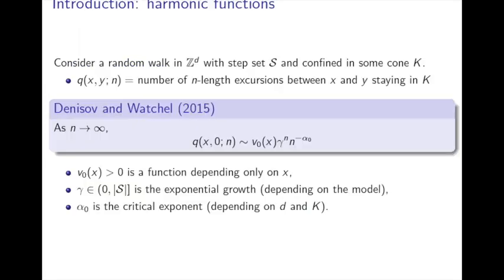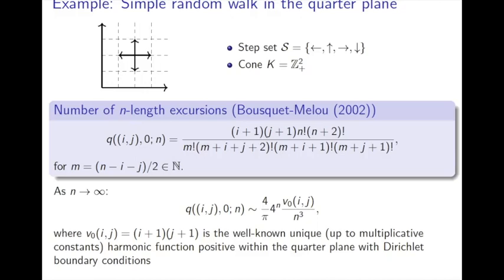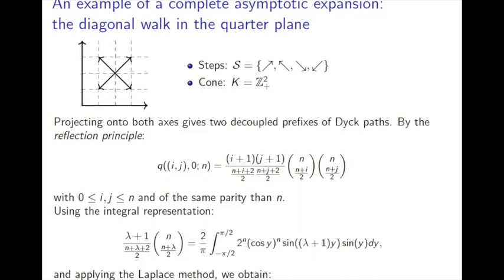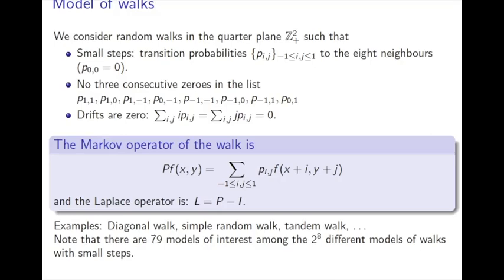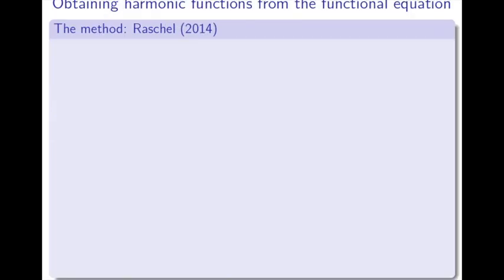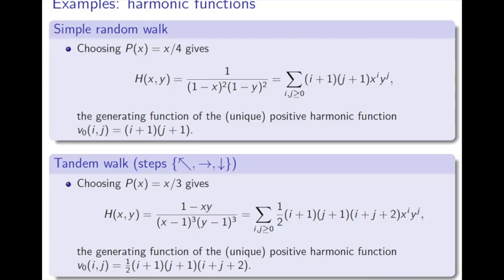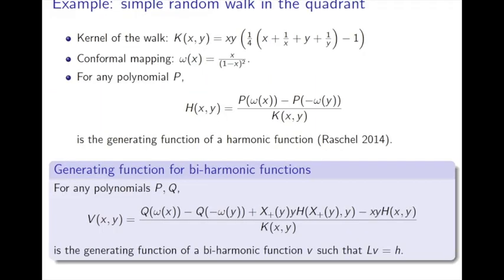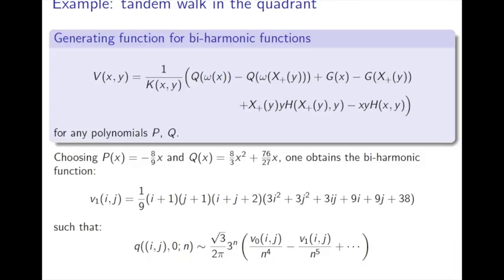Polyharmonic Functions And Random Processes in Cones (AofA2020)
Presentation of *Polyharmonic Functions And Random Processes in Cones* at the online version of the 31st International Conference on Probabilistic, Combinatorial and Asymptotic Methods for the Analysis of Algorithms.

Authors: François Chapon, Éric Fusy, Kilian Raschel